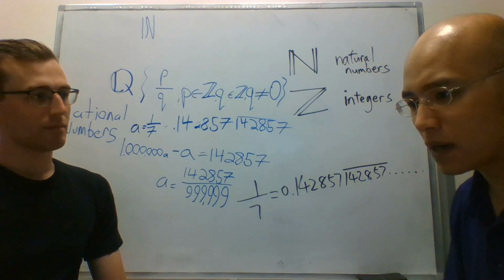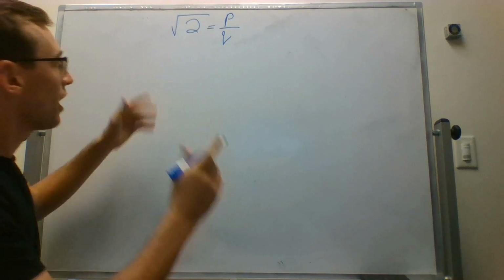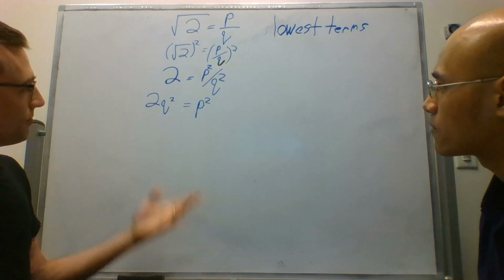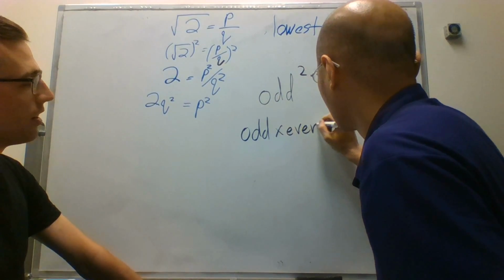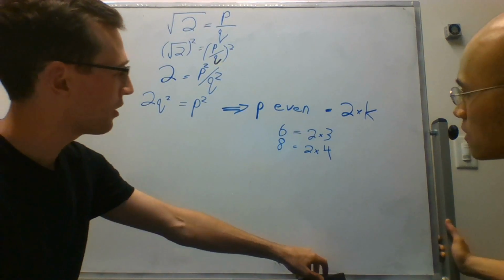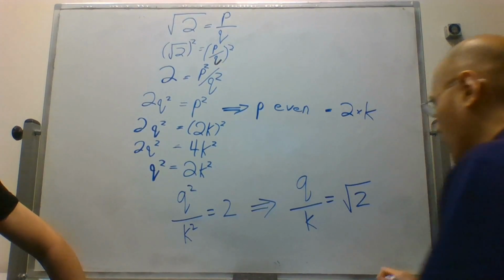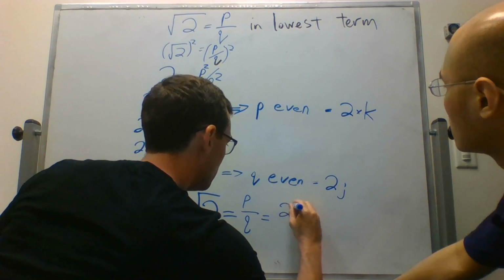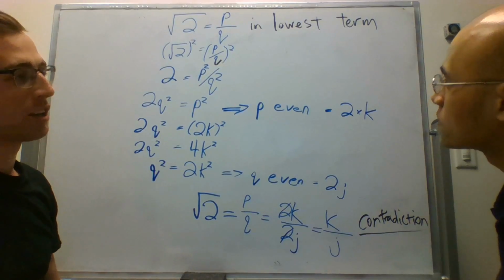David Veitch - Proof: The square root of 2 is irrational | The Central Equilibrium | Highlight Clip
In this highlight clip from Episode #7 of "The Central Equilibrium", David Veitch proves that the square root of 2 is an irrational number.

Follow David on Twitter @daveveitch!

Read David's blog!

David recommends the book "Prediction Machines" by Ajay Agrawal, Joshua Gans, and Avi Goldfarb.  He reviewed the book on his blog.